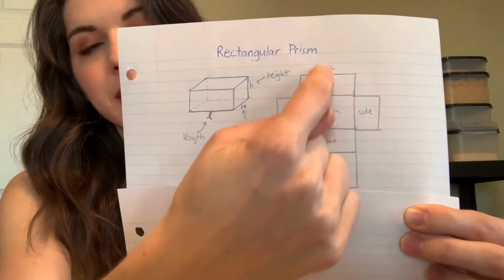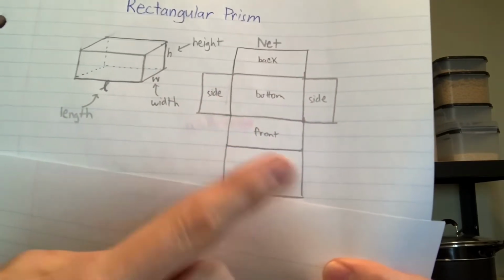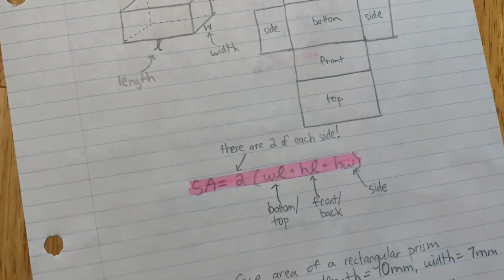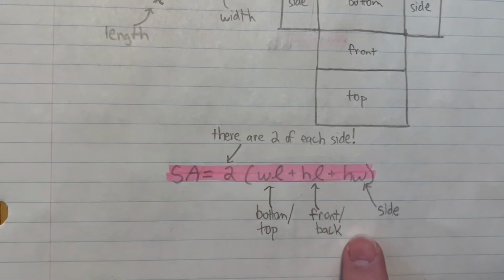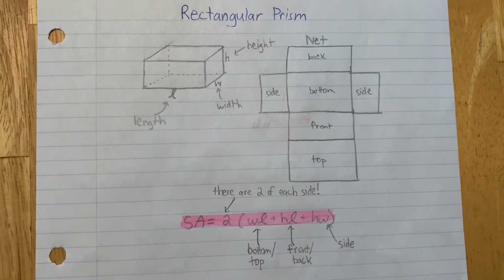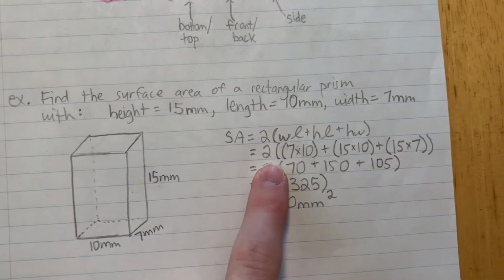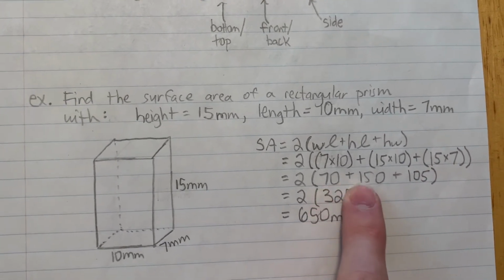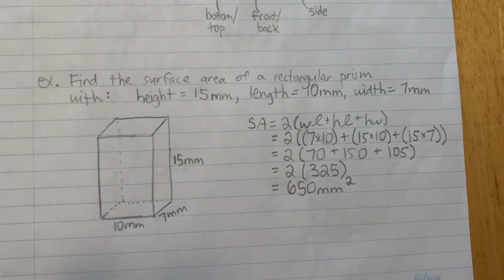Surface Area of a Rectangular Prism